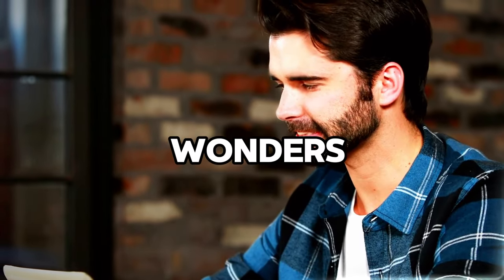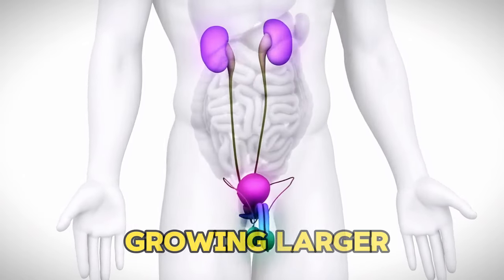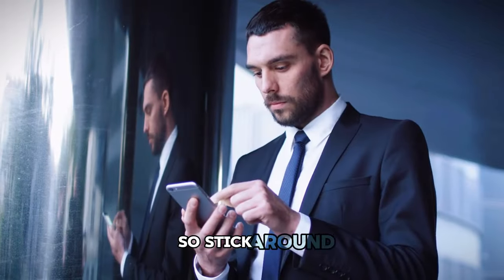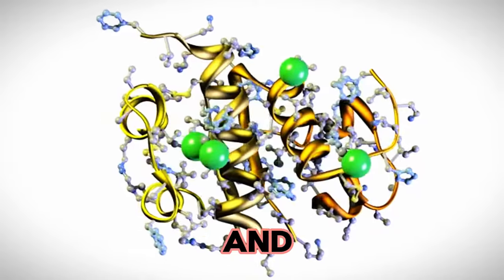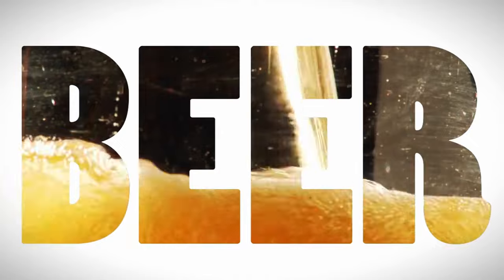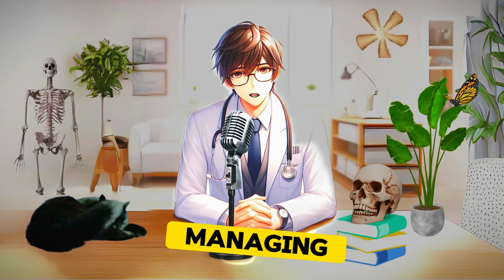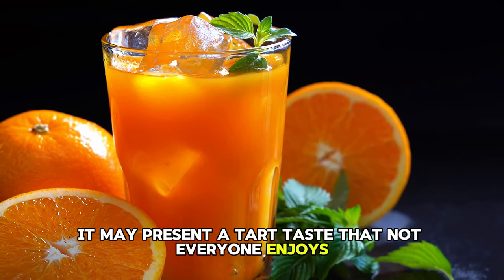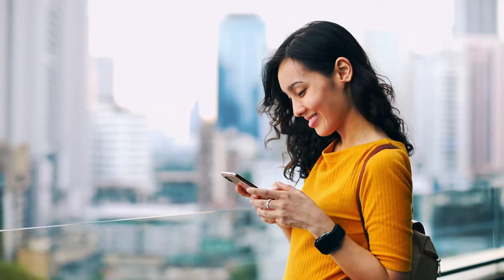This #1 Drink Will Shrink Your Enlarged Prostate!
Unlock the secrets to effectively managing an enlarged prostate with our groundbreaking video! If you've been experiencing changes in your bathroom routine, such as a sluggish urine stream or the persistent feeling of an incomplete bladder, this video is your ultimate solution.

Dive deep into the root cause of Benign Prostatic Hyperplasia (BPH) and its surprising connection to estrogen levels in the body. We'll unravel how that small gland beneath your bladder, the prostate, can enlarge over time, leading to discomfort during urination.

Explore the natural way to balance hormones! Join us as we reveal the unexpected relationship between testosterone, estrogen, and the enzyme aromatase. Learn how certain foods can help regulate these hormones and slow down aromatase, potentially reducing estrogen levels.

Ready for a DIY Prostate-Boosting Shake? We've got you covered! Discover how to whip up a delicious and health-packed shake using a whole lemon, water, and optional ingredients like liquid Stevia or blueberries. It's not just tasty; it supports your prostate health with the incredible properties of lemon peel.

Get the inside scoop on Lifestyle Tips for Prostate Health! Understand how age, body fat, insulin levels, and specific dietary choices can contribute to BPH. Learn why maintaining a healthy weight and making informed dietary decisions are crucial for overall prostate well-being.

Empower yourself with knowledge and take proactive steps towards a healthier, more balanced life.

Your engagement fuels more content tailored just for you! Here's to a healthier, happier you!

The content presented in this video is intended for educational and informational purposes only. It is not meant to replace or serve as a substitute for professional medical advice, diagnosis, or treatment. Always consult with your physician or another qualified healthcare provider for any questions or concerns about a medical condition. Never disregard professional medical advice or delay seeking it based on the information provided in this video or any other source. Relying on the information presented here is done at your discretion and risk. The creators and presenters of this video do not assume any responsibility or liability for the content's accuracy, completeness, or applicability to individual circumstances. Use this information as a starting point for further research and discussions with medical professionals to make informed decisions about your health. Always prioritize your health and safety by seeking personalized medical advice from qualified professionals.